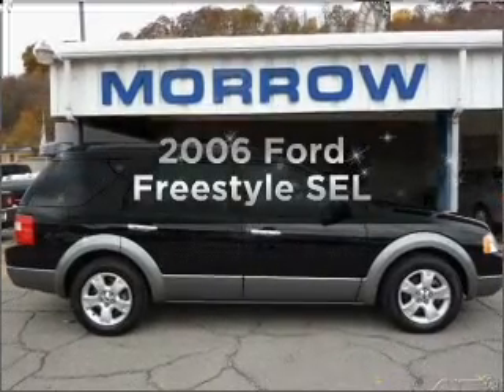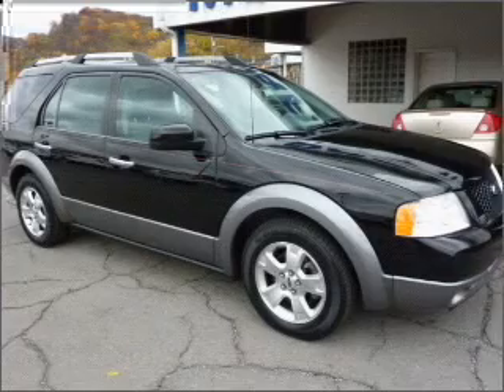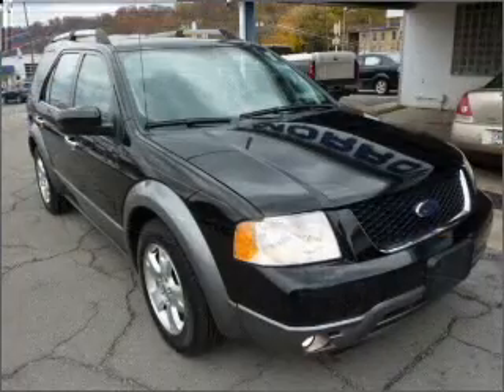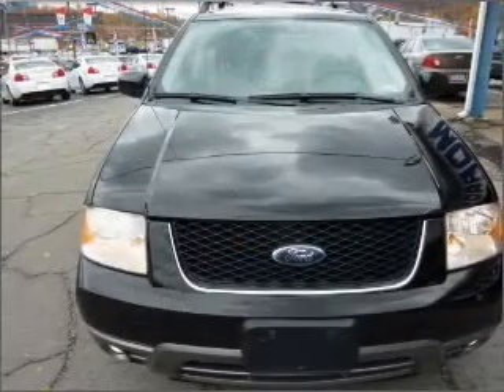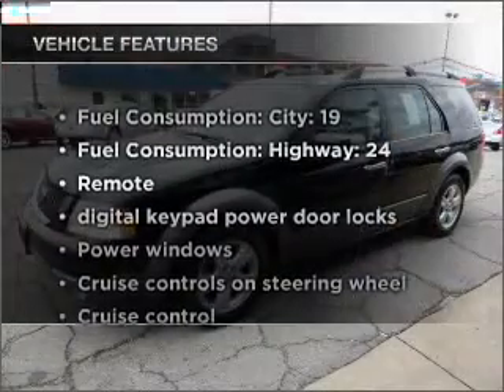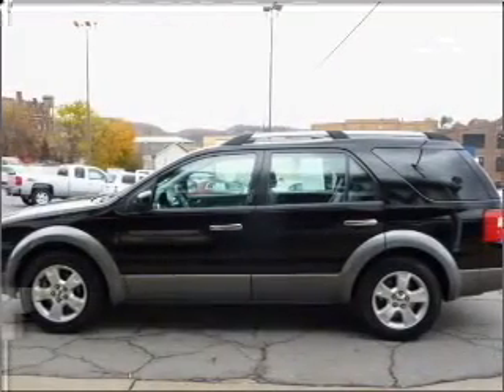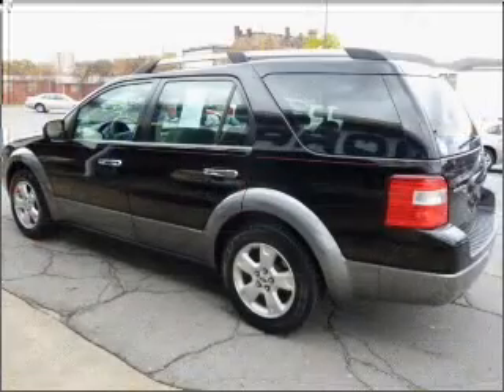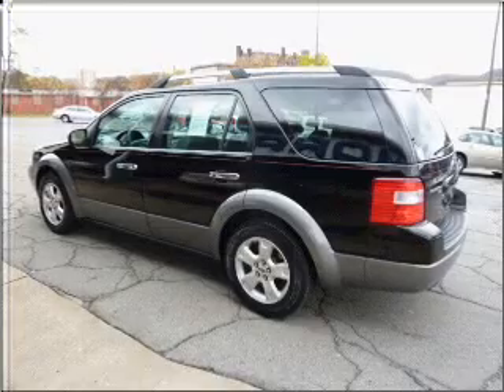2006 Ford Freestyle - Beaver Falls PA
Year: 2006
Make: Ford
Model: Freestyle
Trim: SEL
Engine: 3.0 liter 6 cylinder 24 valve
Transmission: Automatic CVT
Color: Black Clearcoat
Mileage: 63551
Address:
300 9th Ave